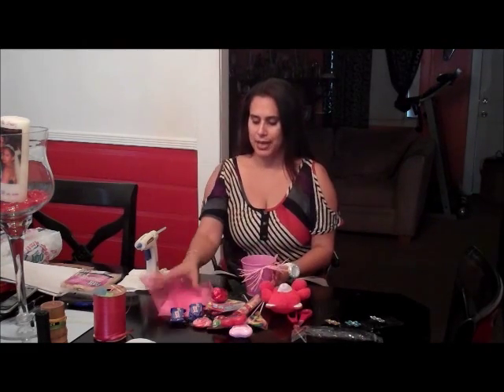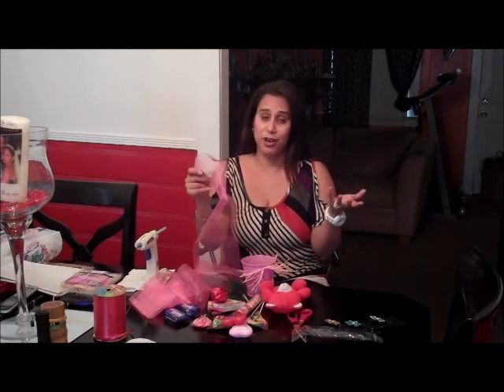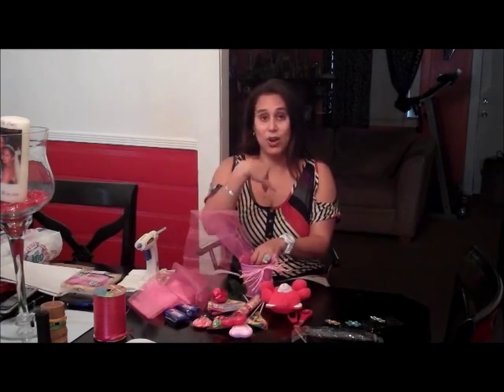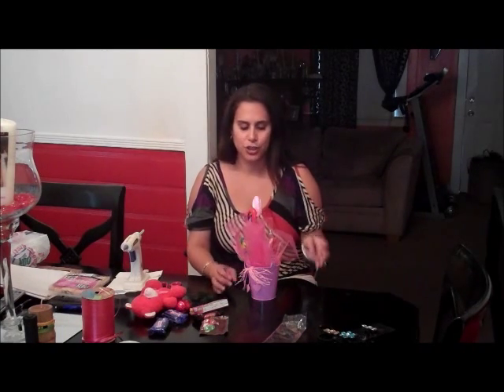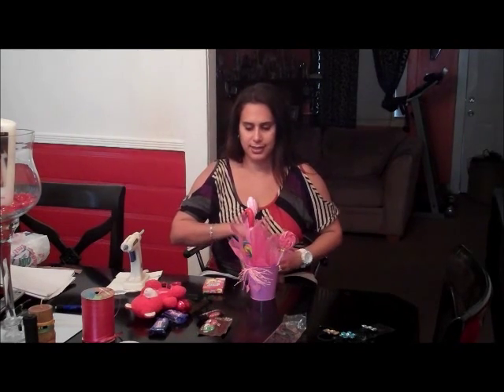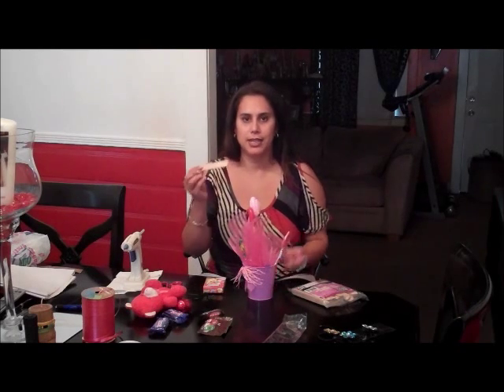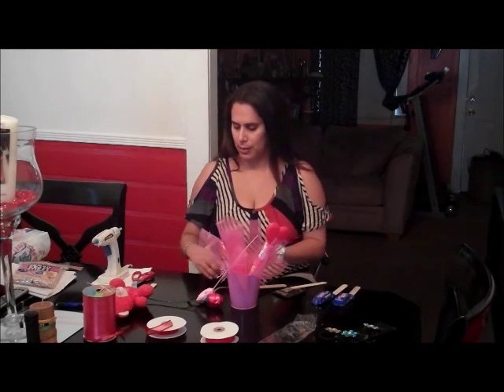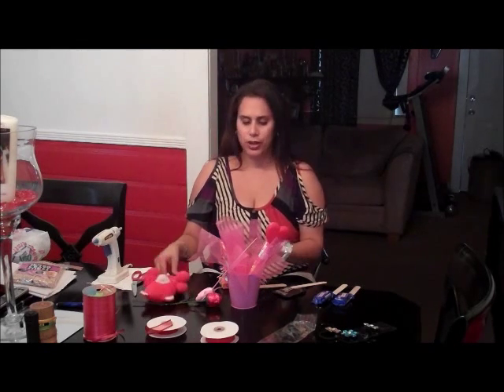Valentines Candy Bouquet in a pink container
How to make a valentine candy bouquet in a pink container